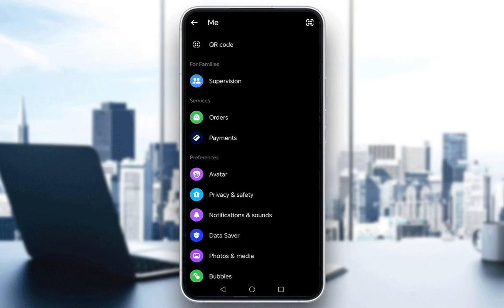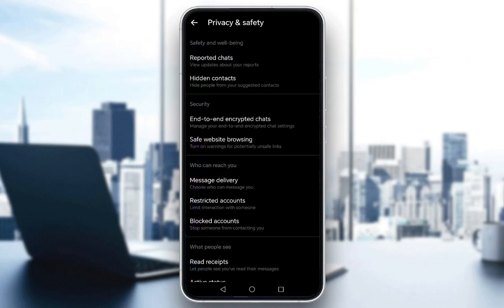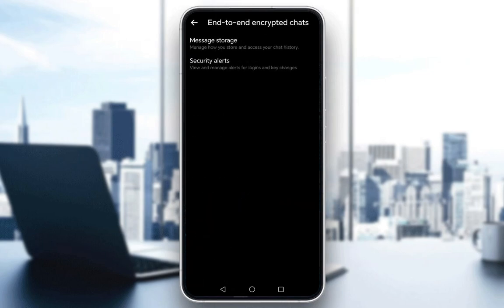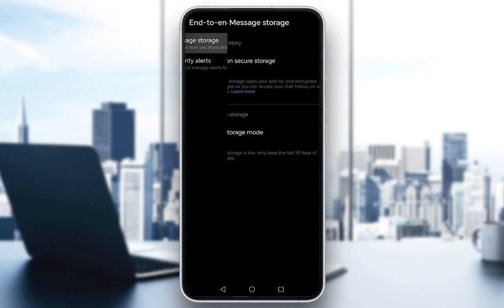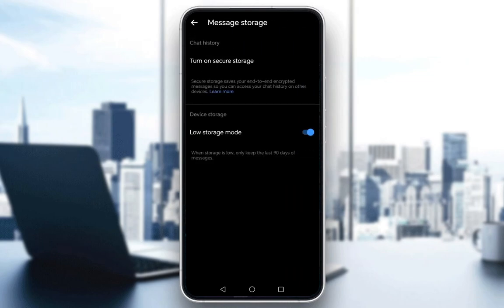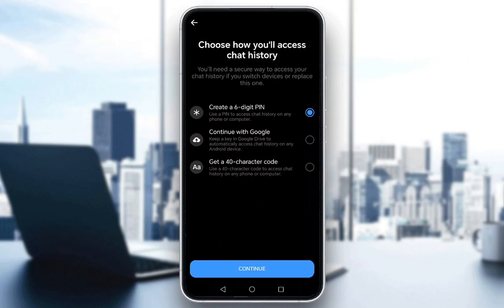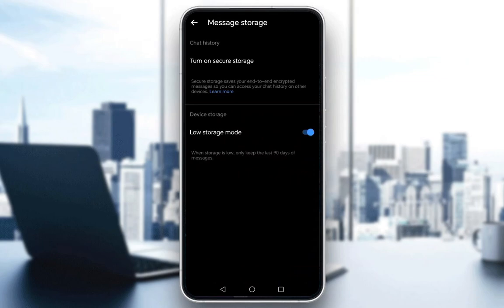How To Remove End To End Encryption On Messinger Tutorial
Today we talk about remove end to end encryption on messinger,end to end encryption in messenger,how to remove end-to-end encryption in messenger,messenger end to end encryption